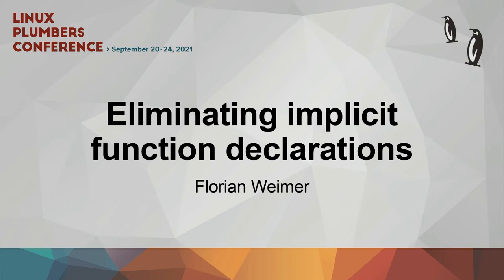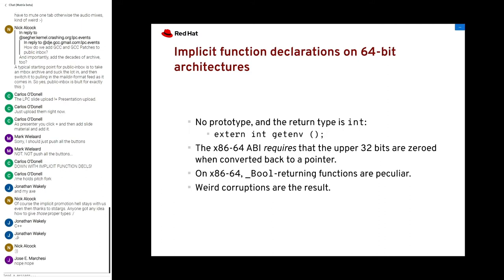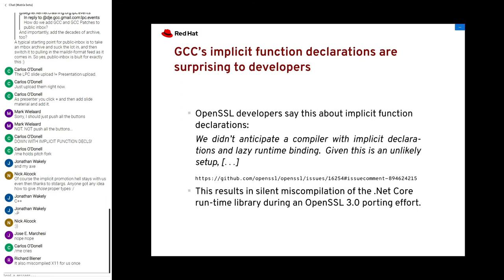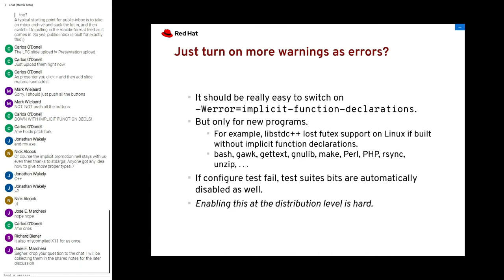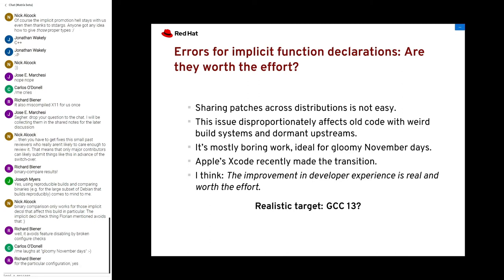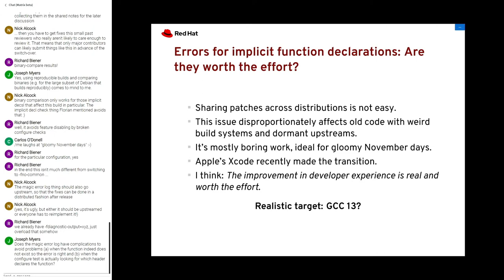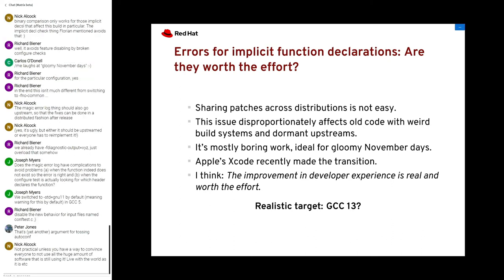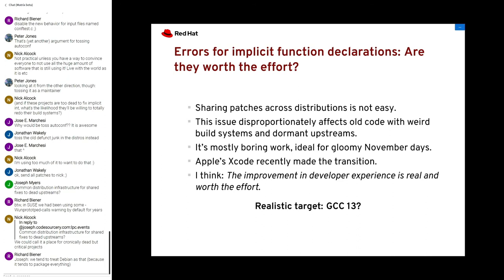Eliminating implicit function declarations - Florian Weimer